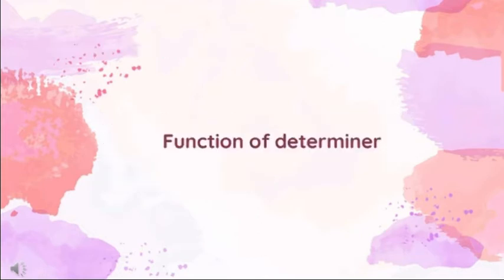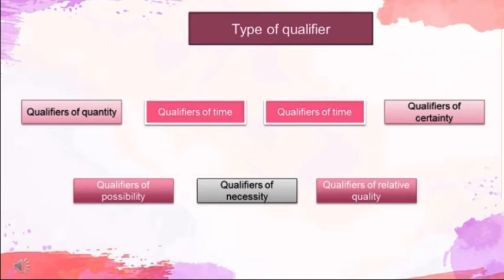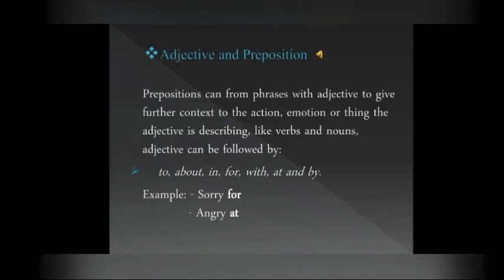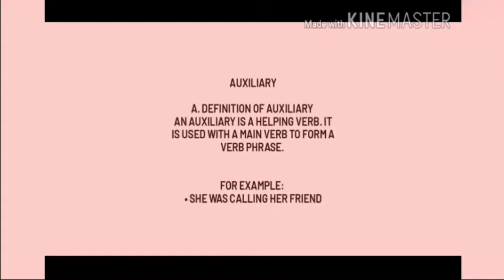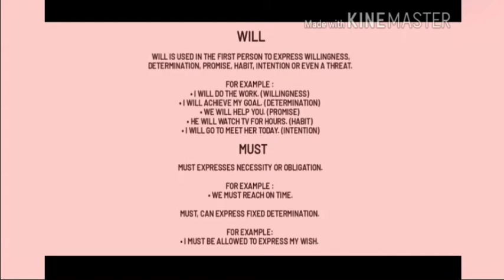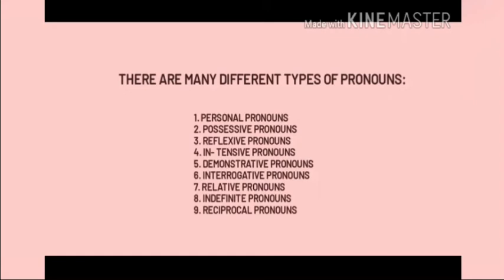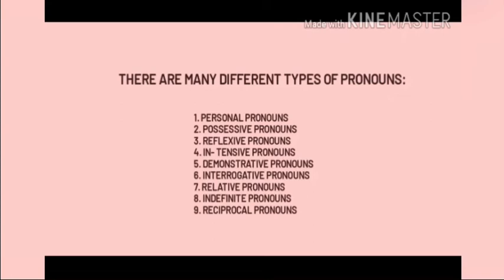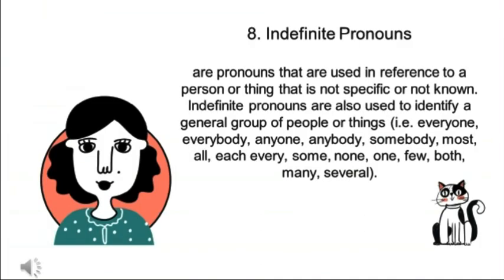Structure Classes Group 6